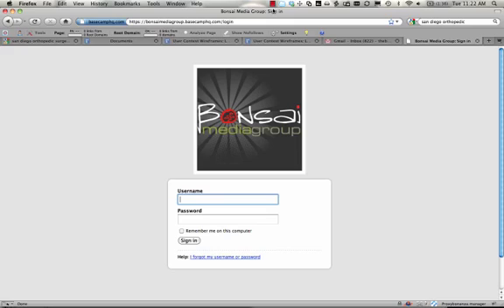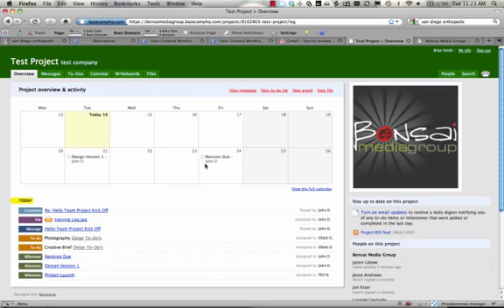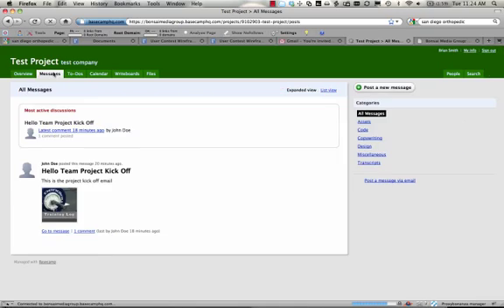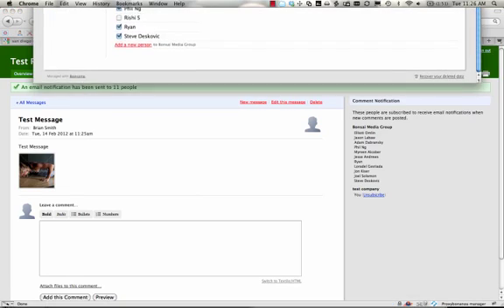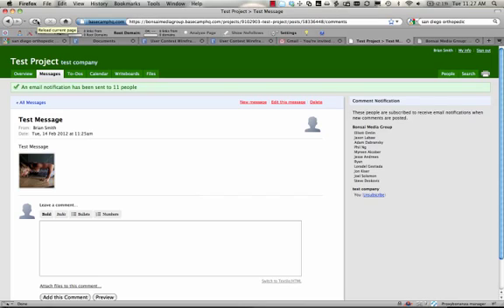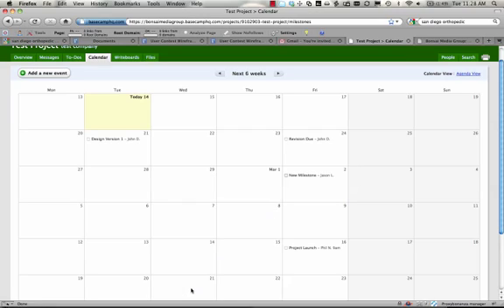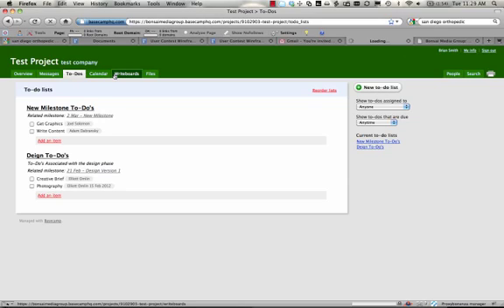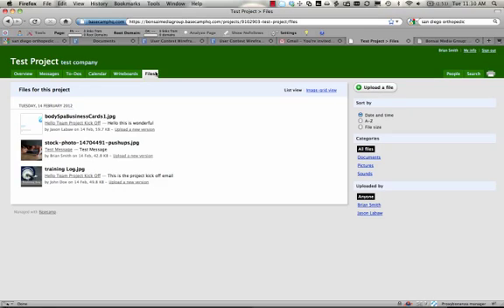Basecamp Tutorial for clients.mp4